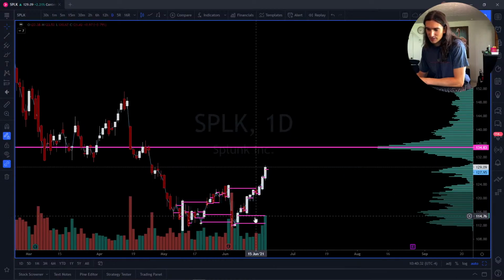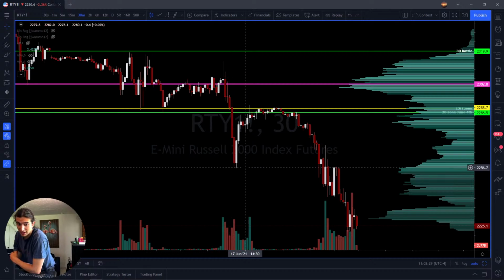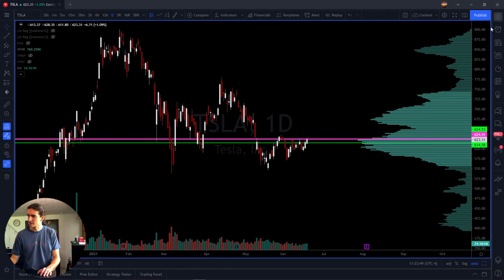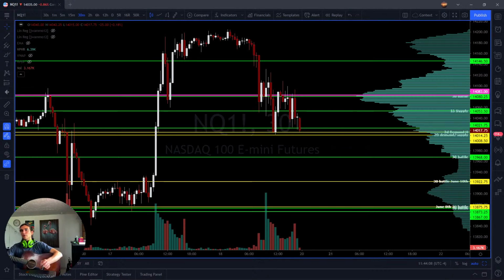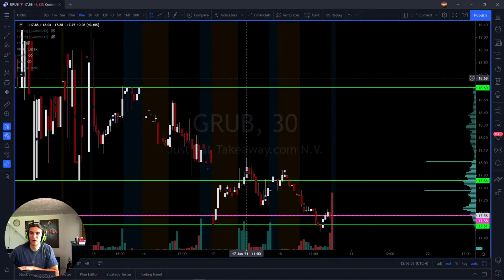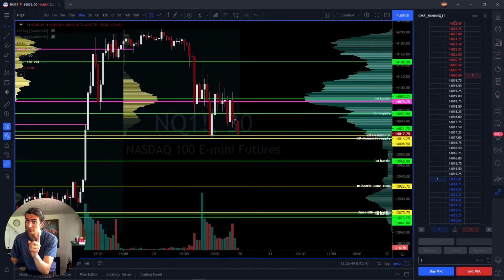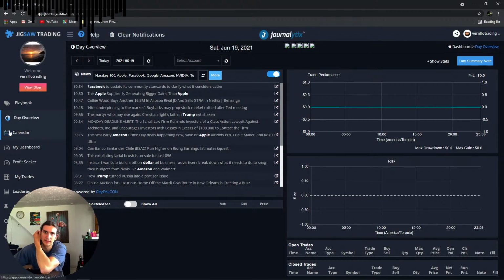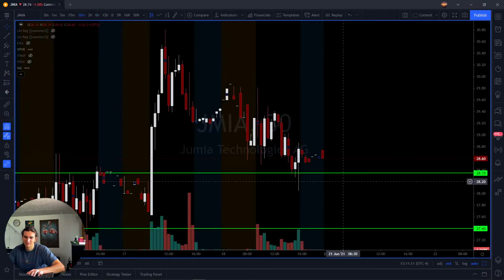Stock Market Q&A - Ticker Requests June 19th, 2021 (Ask me anything)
Now is your chance to ask any questions you have about trading, day trading, platforms, or anything else!